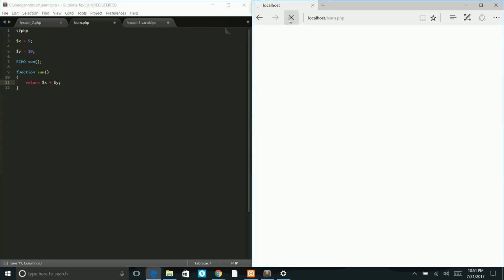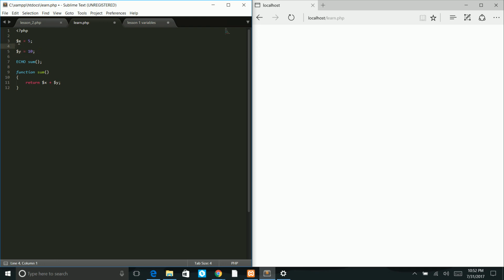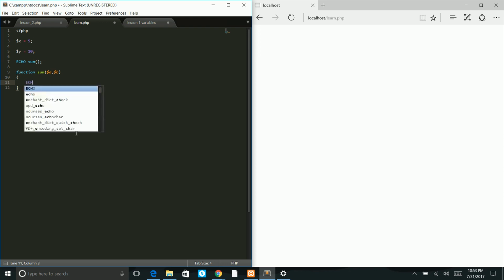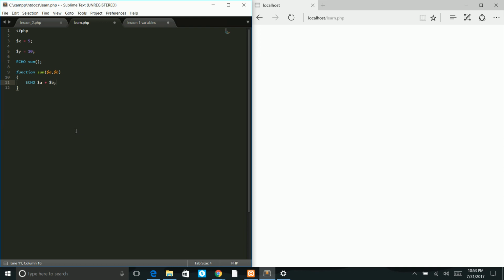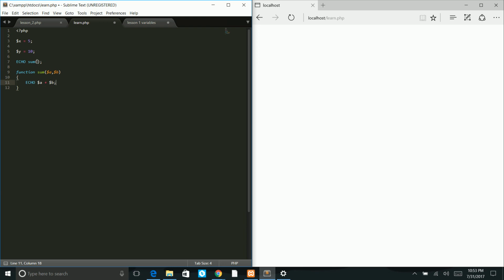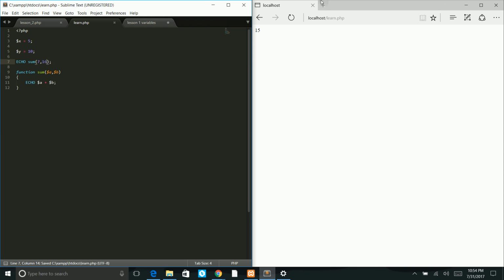php tutorial 19: what are functions part 2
this is the second part of our php function tutorial